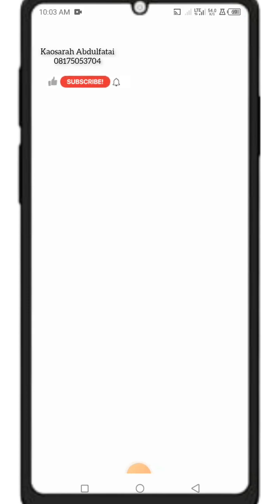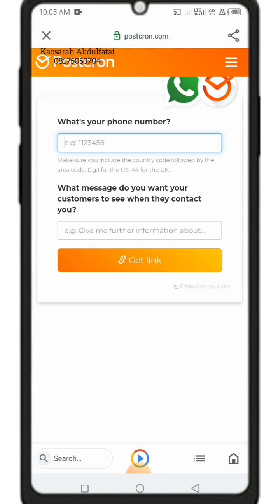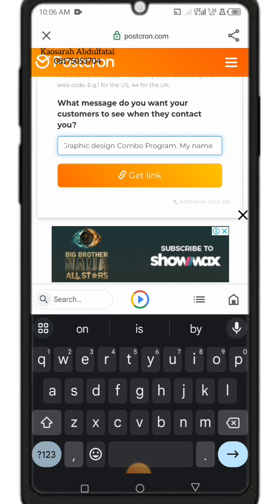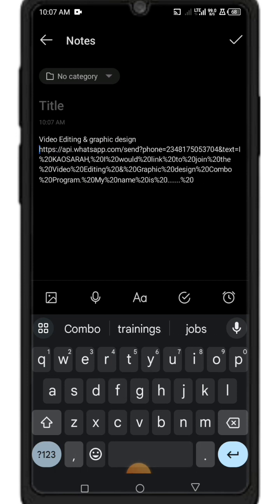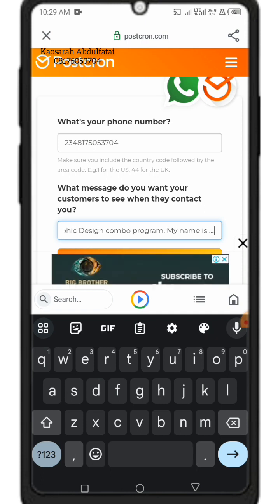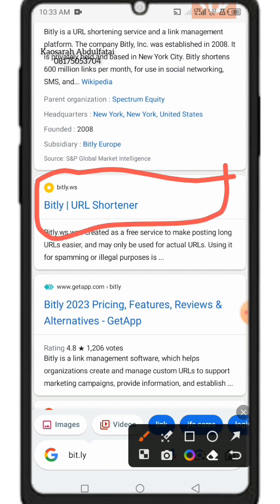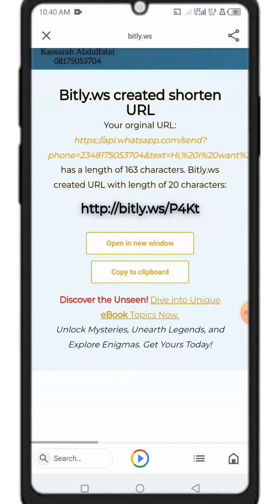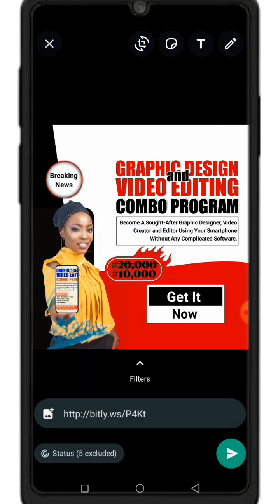Another method to Generate & Customise Whatsapp link prt 2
in this video I share with you all another method to Generate and CUSTOMISE your WhatsApp link